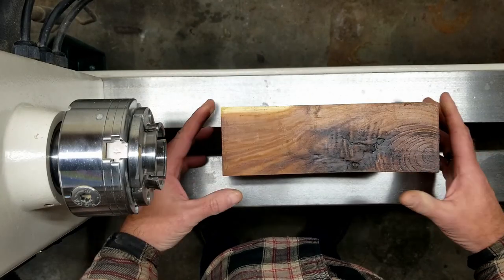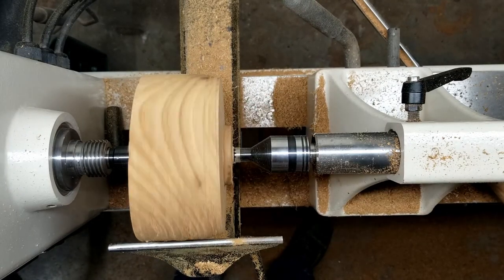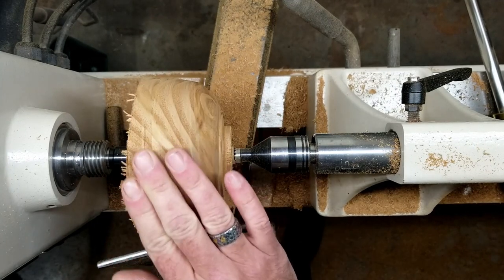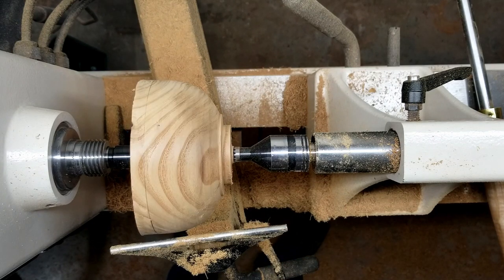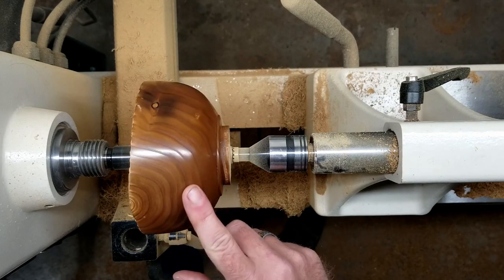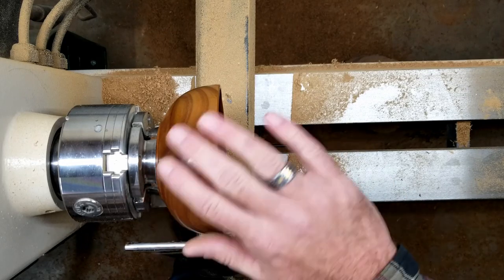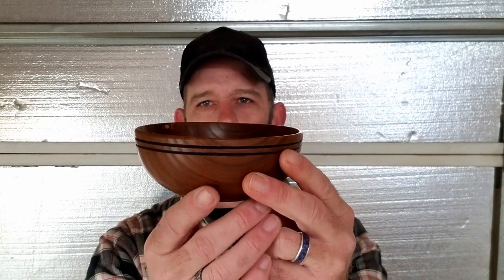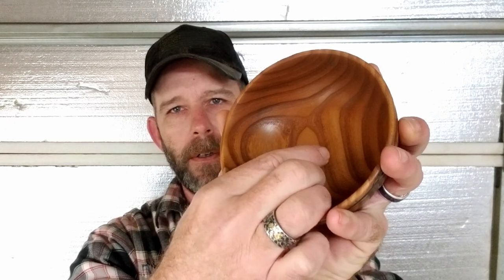Woodturning: Unknown Wood Bowl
This week I turn a simple bowl from an unknown species of wood.  I also put a couple burn lines around the top edge.

Working with any machinery/equipment can be dangerous.  Our use of any machinery/equipment may not necessarily be the best/safest practice.  You have to decide for yourself what is safe for you.  You are responsible for your own choices and safety practices!